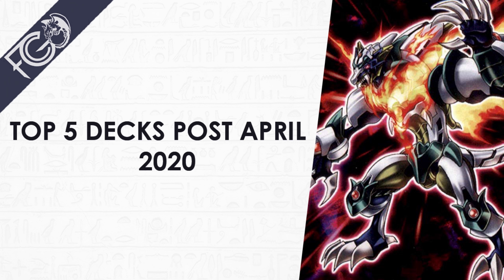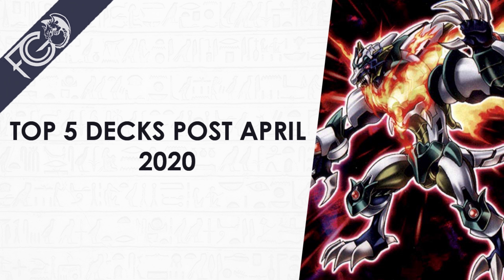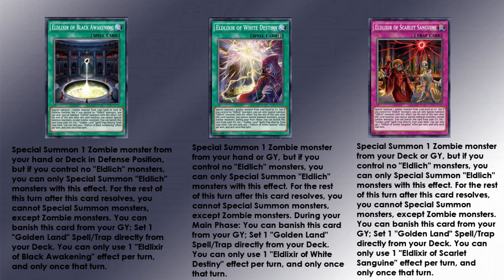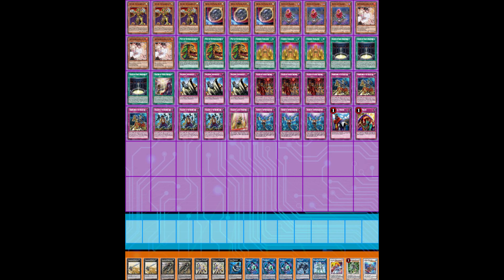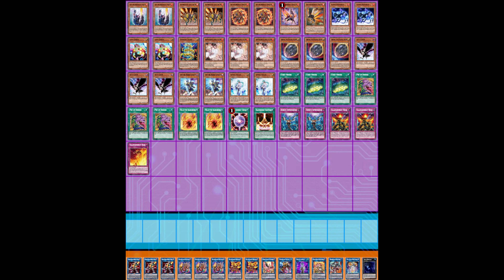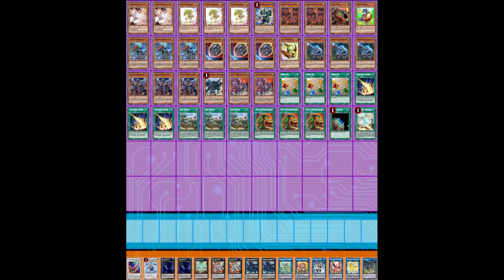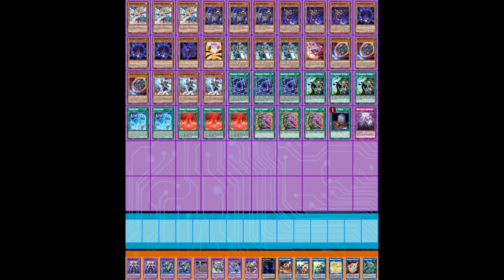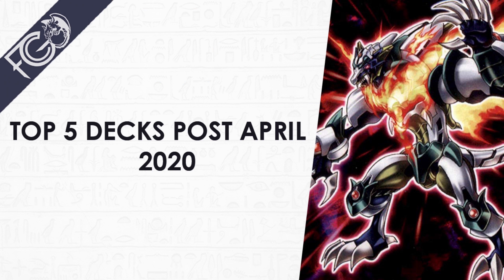Yu-Gi-Oh! Top 5 Meta Decks Post April 2020 - Analysis + Decklists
Here is an analysis of what we think will be the top 5 decks moving forward. We have included sample decklists for most of the decks mentioned.